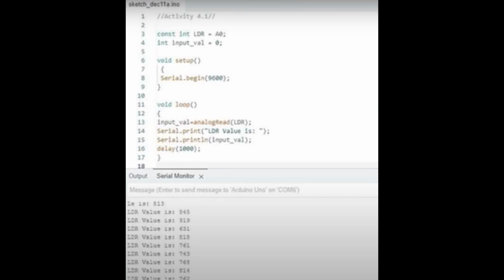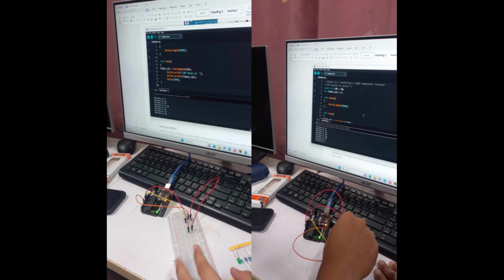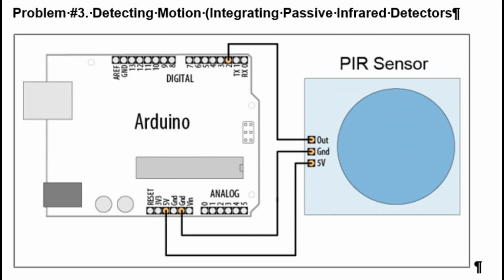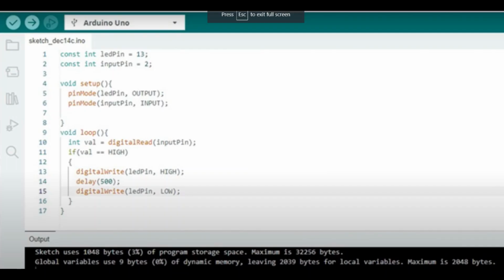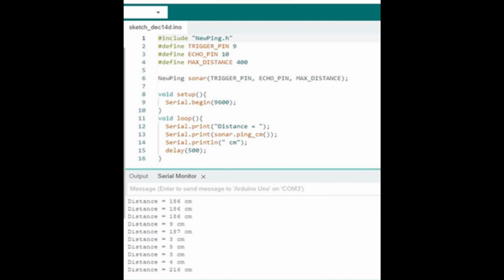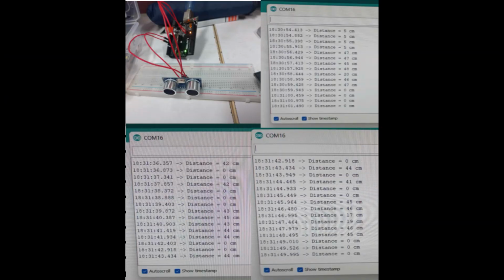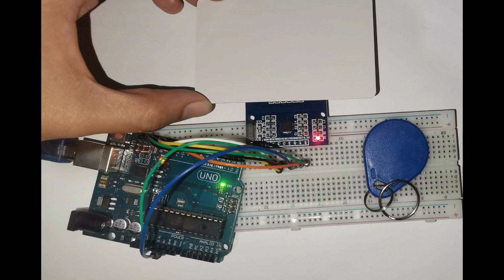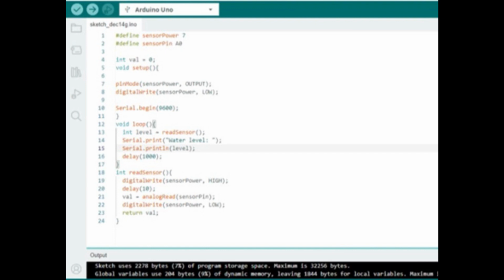VLOG LESSON 4 GROUP 8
Members:
Dionelle Cabardo
Bart Amante
Rose Ann Marie Gayrama